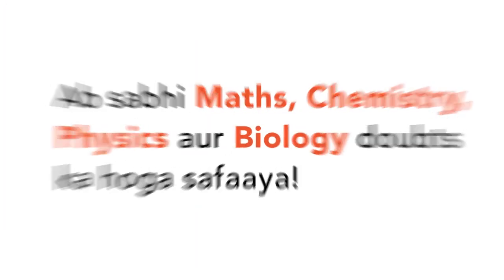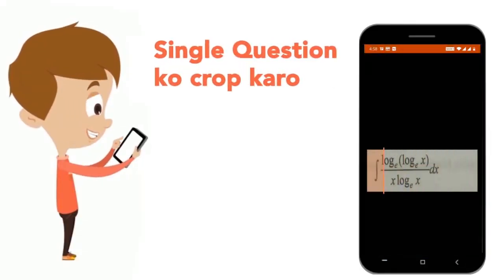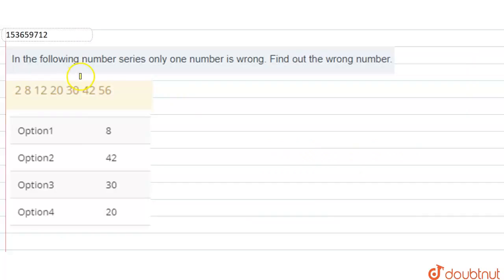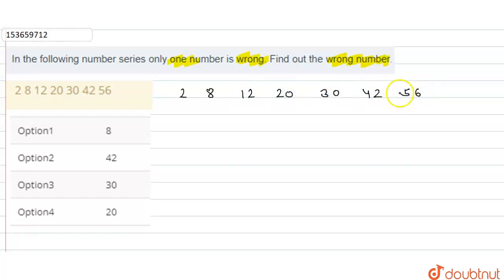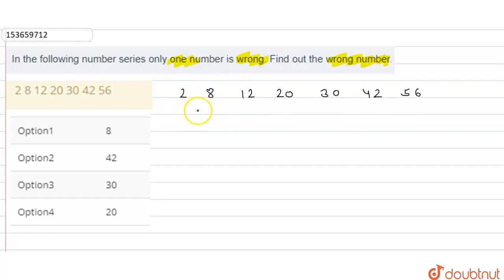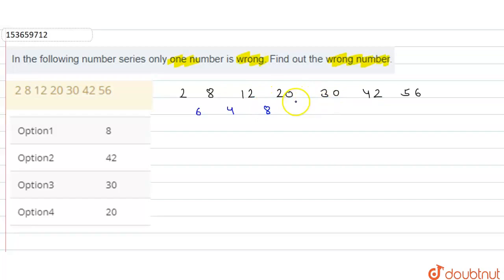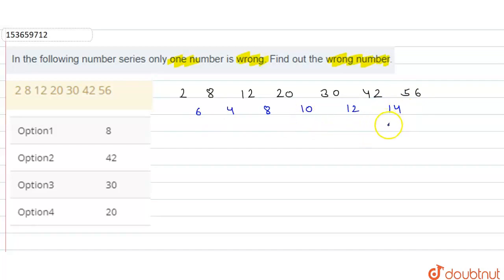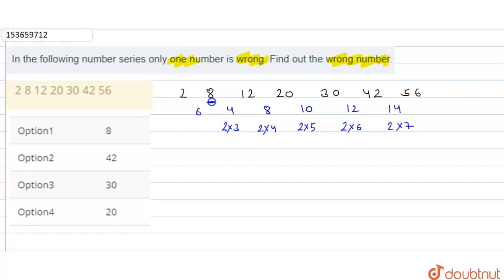281220304256 | CLASS 14 | SERIES | MATHS | Doubtnut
Class: 14
Subject: MATHS
Chapter: SERIES
Board:GOVT

👉 Have Any Query? Ask Us.